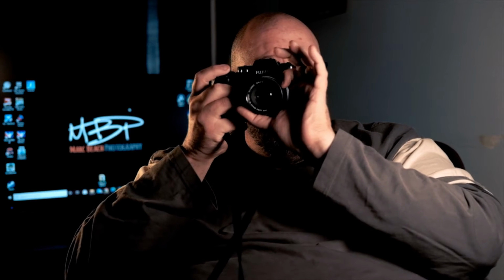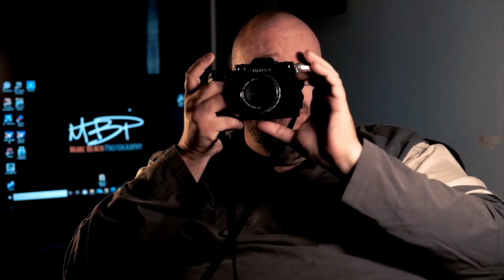Using vintage lenses on a Fuji X-H1 mirrorless camera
This week, I take some of my dad’s old film lenses and adapt them to my Fuji X-H1 mirrorless camera. It is a fun way to totally shoot manual, and forces you to use manual focus. But the results are amazing. You cannot beat the film look of these old lenses. We shoot with a Soligor 21mm f-3.5, a Miranda 50mm f-1.8, and a Soligor 135mm f-3.5, and get some really cool results. Watch it till the end to see photo examples.